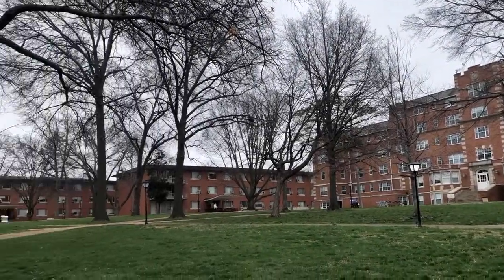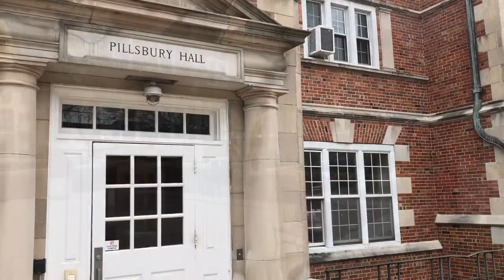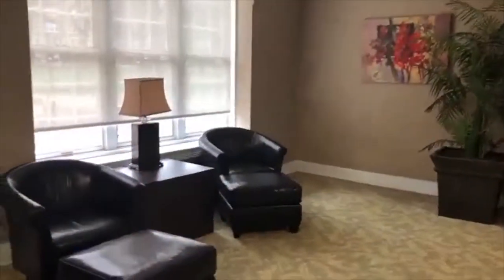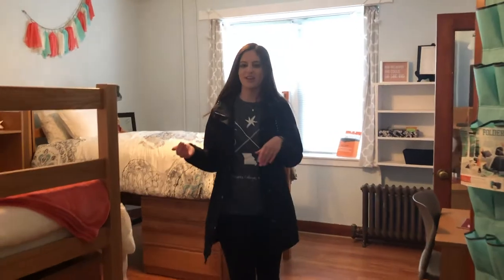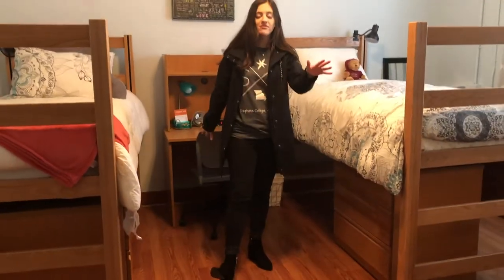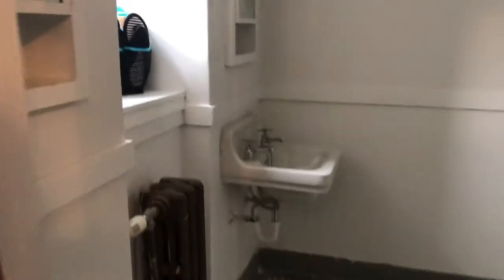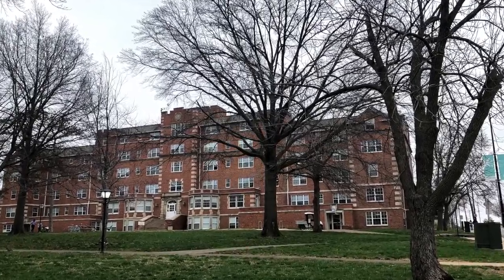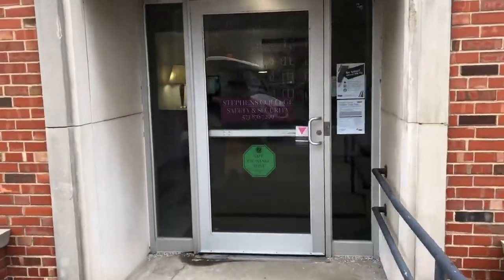Stephens College Campus Tour – Pillsbury Hall and Security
Take a tour of Pillsbury Hall, one of Stephens College’s pet-friendly residence halls. The building is also home to Stephens Safety & Security, which is located in the basement. Tour led by Madison Burke ’17 and Sydney Hamilton, Stephens College admissions counselors.